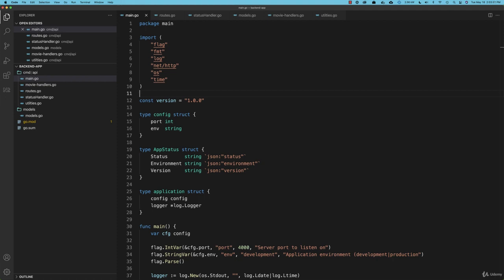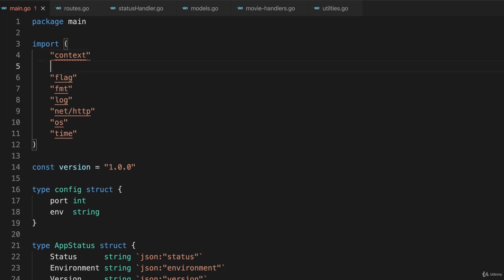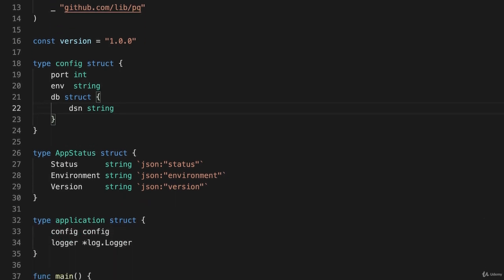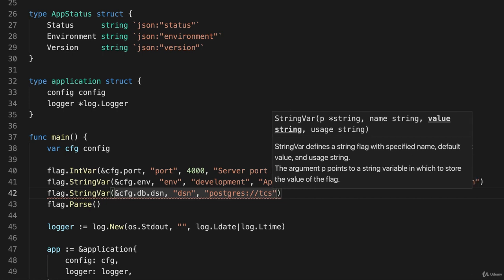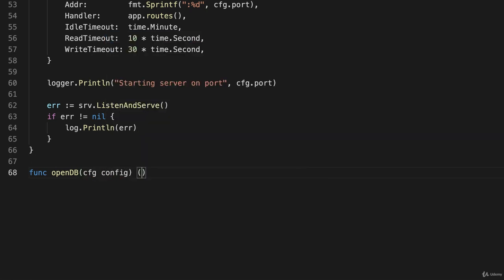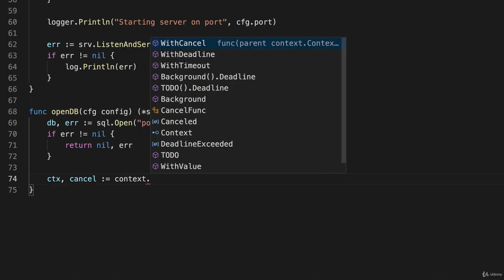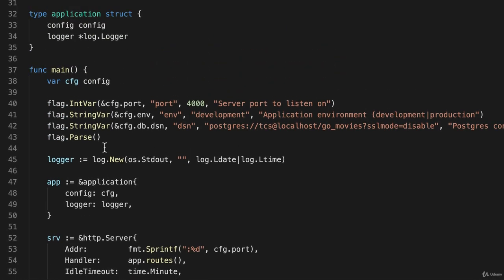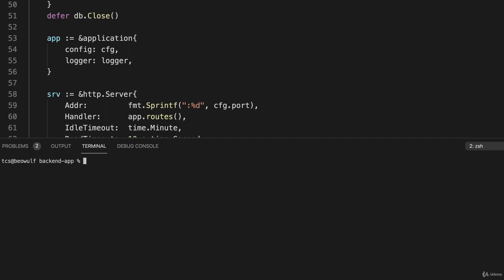008 Creating our connection pool and connecting to the database